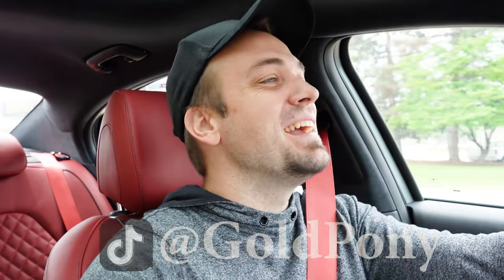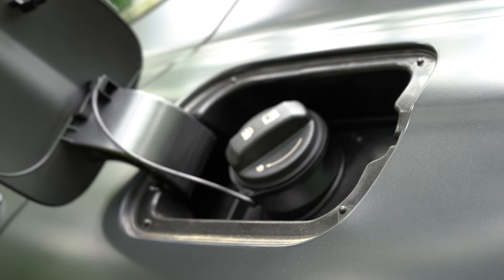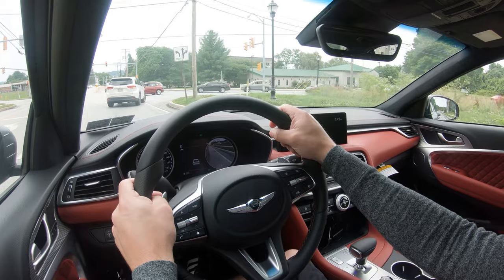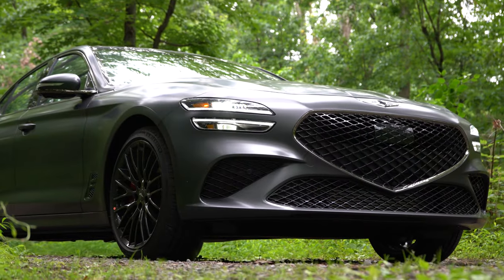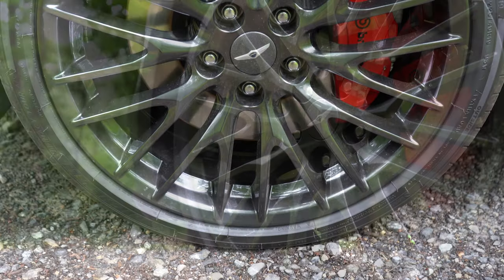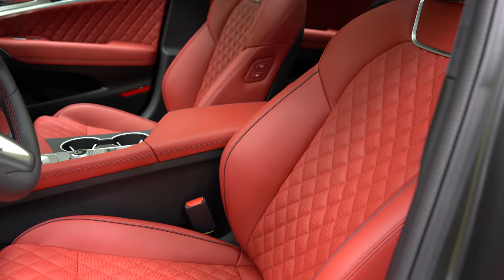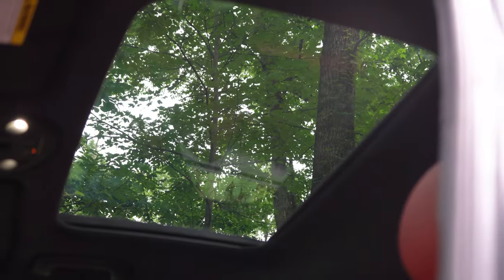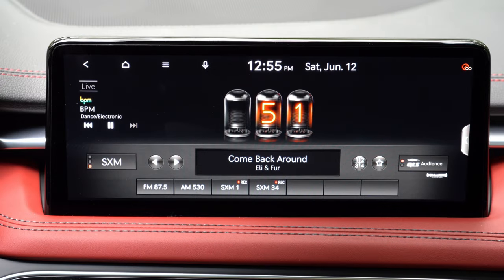2022 Genesis G70 Review | NEW Look + NEW Tech + NEW Performance!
In this video I'll go for a test drive & completely review the NEW 2022 Genesis G70! I'll test out acceleration, paddle shifters, tech, rear legroom, sound system, exhaust clip & much more!

Big thanks to Genesis of York in York, PA for allowing me to check out the NEW 2022 Genesis G70! For more information on their inventory please feel free to visit their website below.